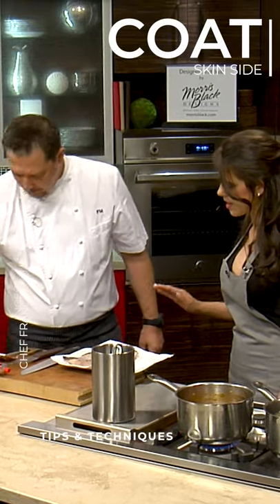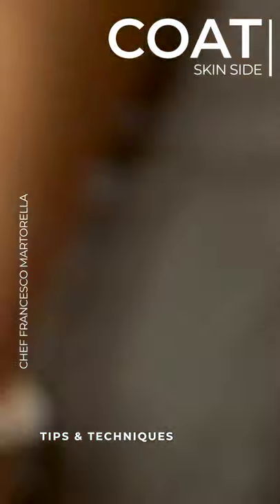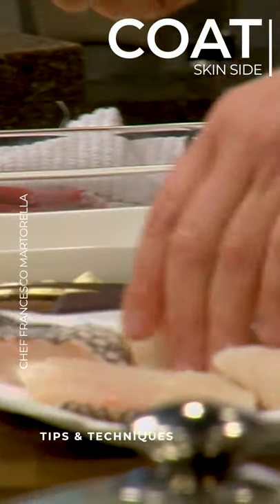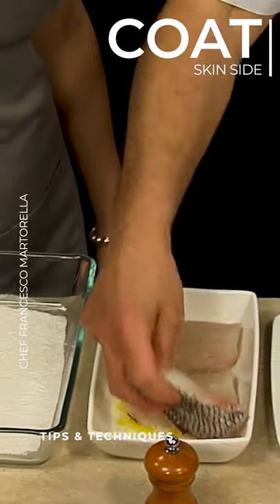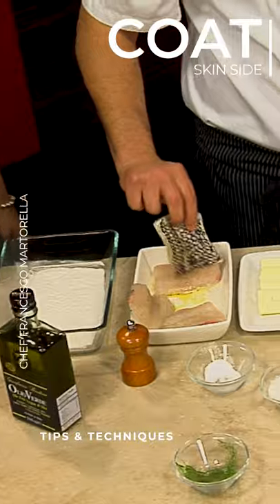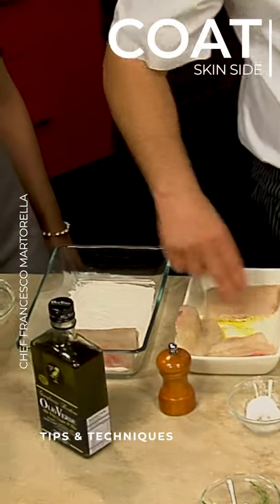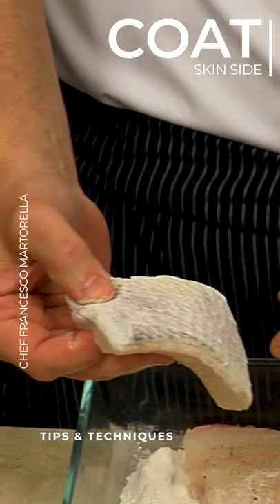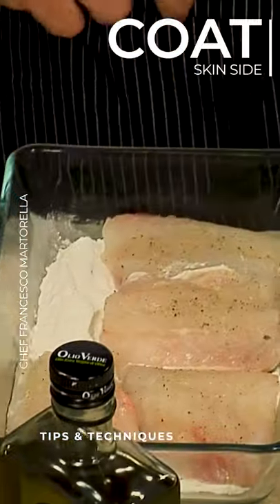Coat Skin Side | Chef Francesco Martorella | Tips